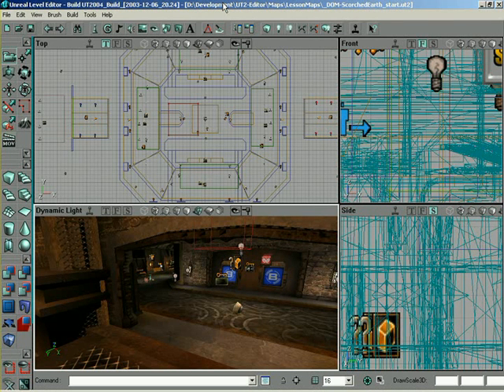UnrealEd 3.0 Optimization Introduction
Intro to Optimization